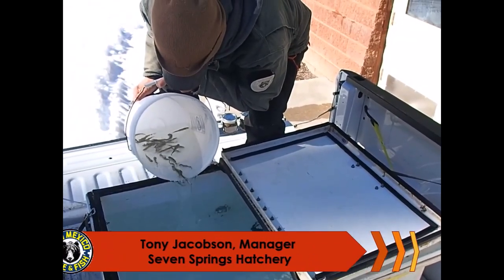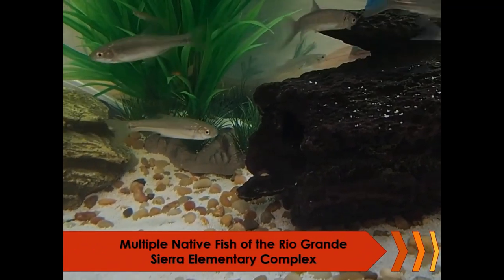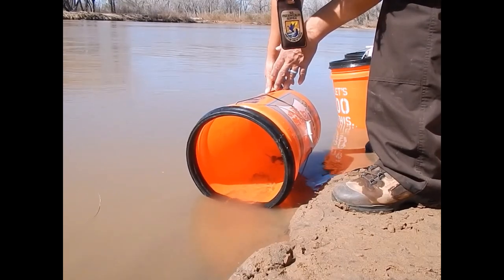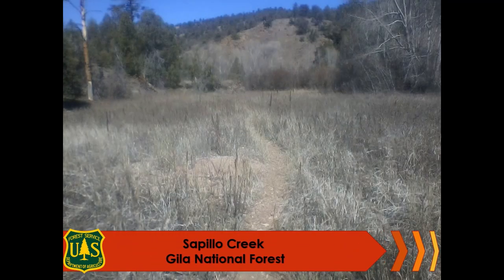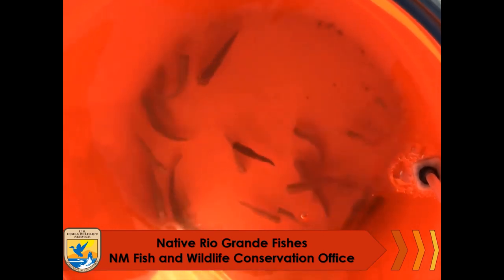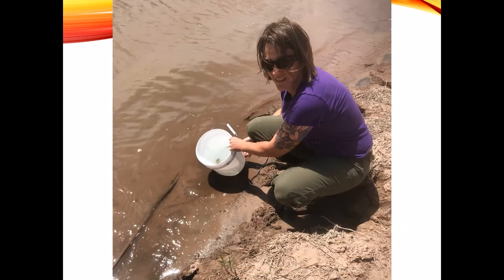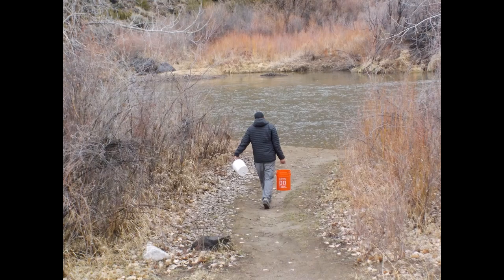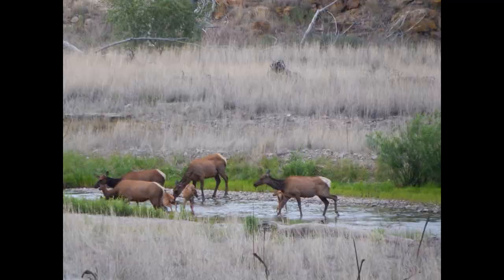New Mexico Fish and Wildlife Conservation Office: Native Fish in the Classroom 2019-2020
New Mexico Fish and Wildlife Conservation Office's Native Fish in the Classroom education program wraps up the 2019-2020 school year remotely. Partners for this year's program included: New Mexico Game and Fish - Seven Springs Hatchery, U.S. Forest Service - Gila National Forest, Taos Pueblo - Division of Natural Resources, Trout Unlimited, Pueblo of Tesuque - Environment and Natural Resources, Bureau of Land Management - Orilla Verde Recreation Area, ABQ Biopark, and USFWS Bosque del Apache and Sevilleta National Wildlife Refuges. Thanks to these partnerships, 23 schools hosted native fish in their classrooms this school year.

Video produced and narrated by Angela Palacios, Fish Biologist with the U.S. Fish and Wildlife Service, New Mexico Fish and Wildlife Conservation Office.

Photos and video provided by:

Dustin Myers, USFS Gila National Forest
Talisa Ortega, Taos Division of Natural Resources
Ryan Swazo-Hinds, Tesuque Environment Department

Chris Leeser, Bosque del Apache National Wildlife Refuge, USFWS
Jeannine Kimble, Sevilletta NWR, USFWS
Angela Palacios, NMFWCO, USFWS